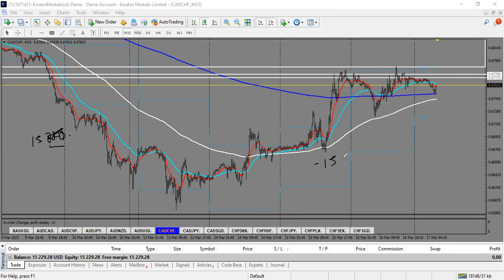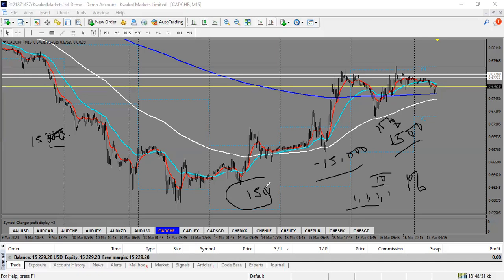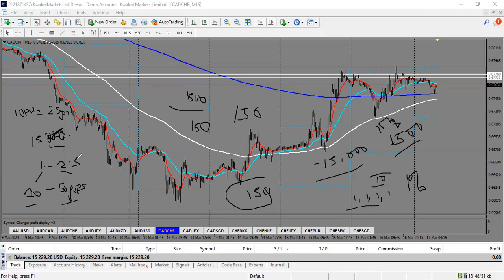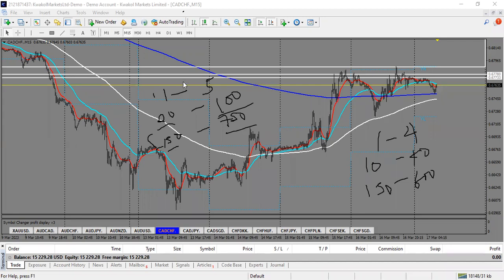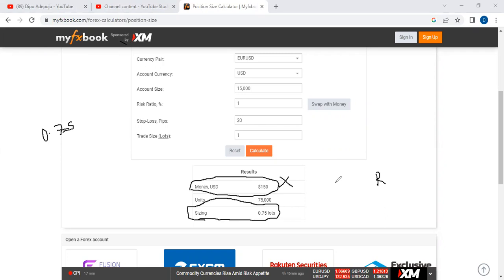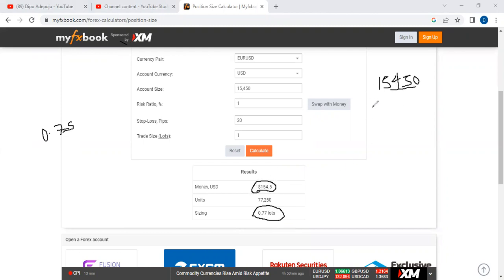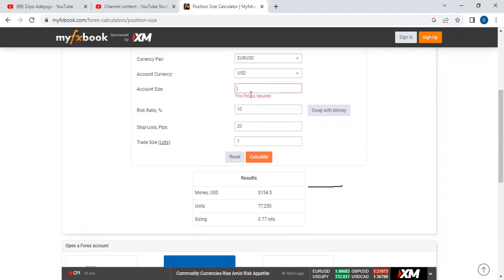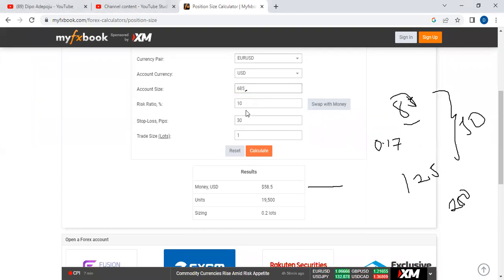Mastering Profitable Forex Trading: Essential Risk Management Principles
Welcome to our comprehensive Forex trading course, "Profitable Risk Management Principles: Mastering Forex Trading Safely." Whether you're a beginner looking to enter the exciting world of Forex trading or an experienced trader aiming to refine your skills, this video course is designed to equip you with essential risk management principles to maximize your profitability and safeguard your investments.

In this course, we delve into the critical aspects of risk management that every successful Forex trader must master. We start by exploring the concept of risk and its inherent connection to trading, emphasizing the importance of understanding and managing risks effectively. You'll learn how to identify and evaluate potential risks in the Forex market, allowing you to make informed decisions that align with your investment goals.

Our experienced instructors will guide you through a step-by-step process to develop a solid risk management plan tailored to your trading style and preferences. We'll cover a range of practical strategies and techniques, including position sizing, setting stop-loss and take-profit levels, diversification, and managing leverage effectively. By incorporating these principles into your trading approach, you'll gain the confidence and discipline necessary to mitigate potential losses and protect your capital.

Throughout the course, we provide real-world examples and case studies, illustrating how proper risk management can enhance your trading results and help you achieve long-term profitability. You'll also gain insights into the psychological aspects of risk management, learning how to manage emotions and maintain a rational mindset in the face of market fluctuations.

Key Course Topics:

Understanding risk and its significance in Forex trading
Identifying and assessing potential risks in the Forex market
Developing a personalized risk management plan
Position sizing techniques for optimal risk allocation
Setting effective stop-loss and take-profit levels
Diversification strategies to minimize risk exposure
Leveraging tools and indicators for risk assessment
Managing emotions and maintaining discipline in trading
Join us on this educational journey as we empower you with the knowledge and skills needed to navigate the Forex market safely and profitably. Enroll in our "Profitable Risk Management Principles" course today and take control of your trading future. Don't let risks hinder your success—learn to manage them intelligently and reap the rewards of consistent, sustainable profits.

Note: This course is suitable for traders of all levels, from beginners to experienced professionals, who are seeking to enhance their risk management skills in Forex trading.